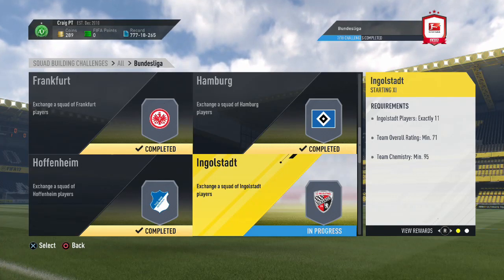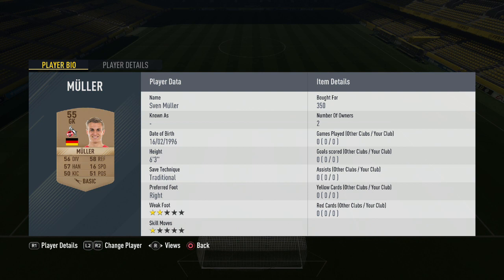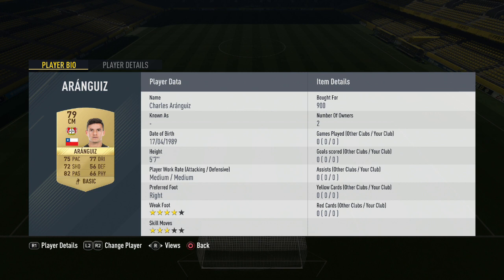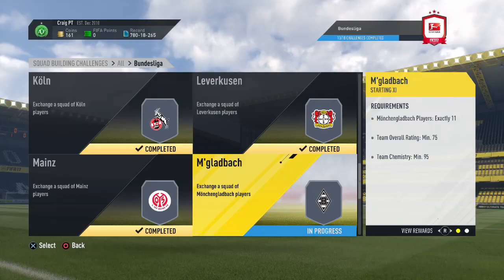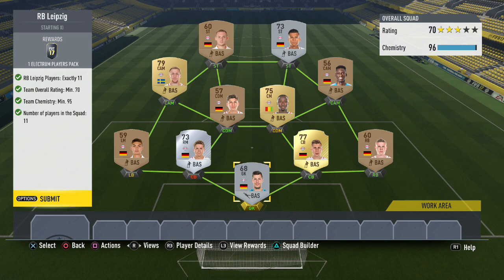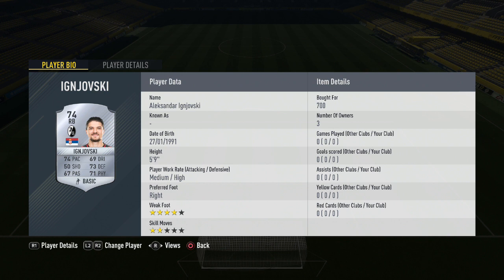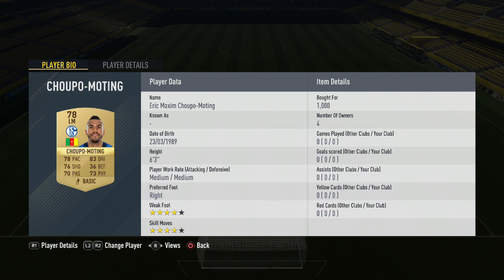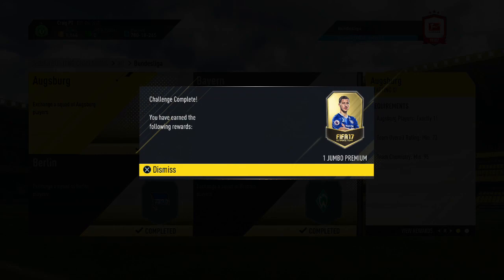FIFA 17 - SBC Guide #14 The Cheapest Way To Unlock SBC Lewandowski!!! Part 2/2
In this video I show you part two of how how to unlcok SBC Lewandowski for the cheapest possible price!